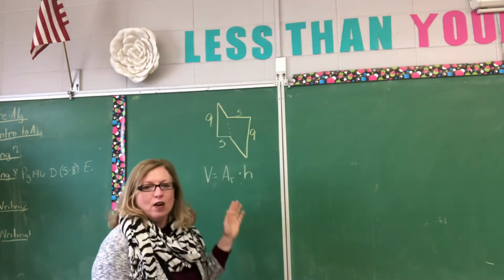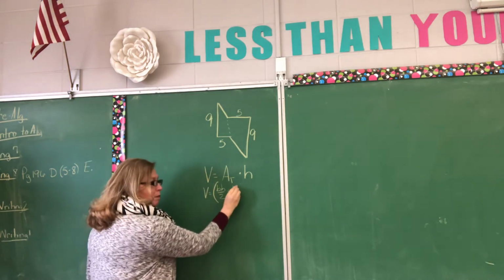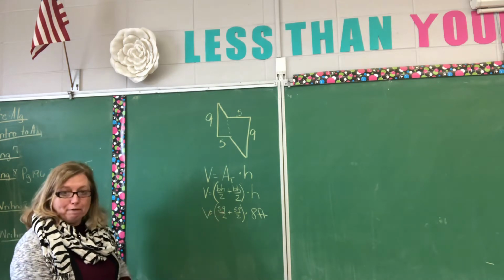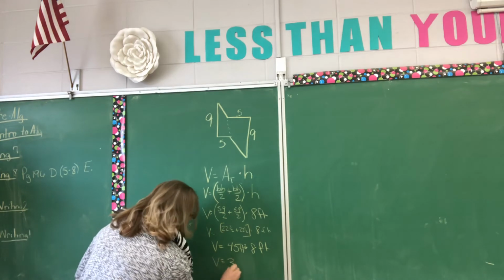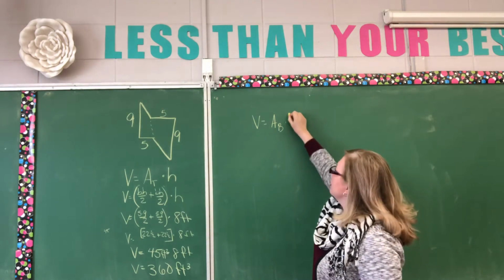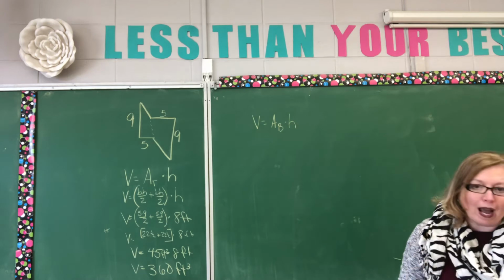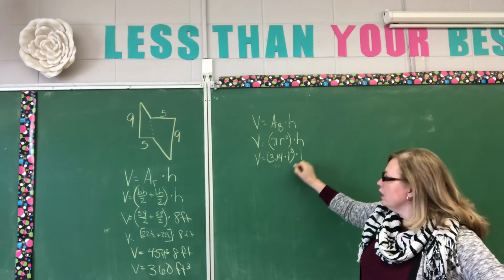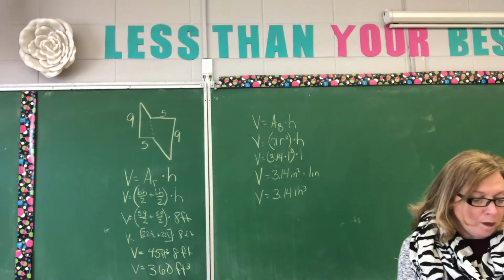Pre Algebra (part 2) 4/8/20